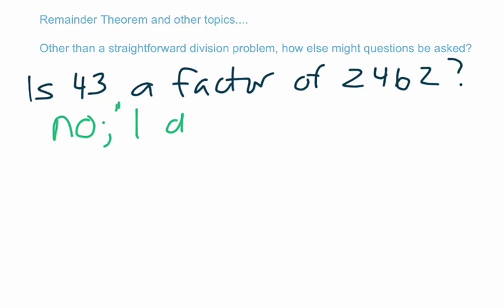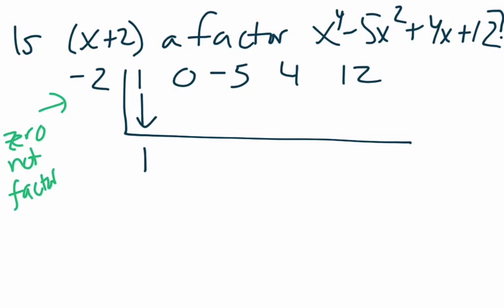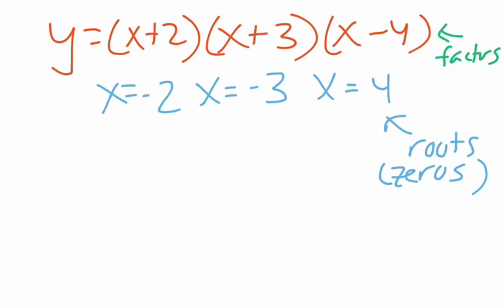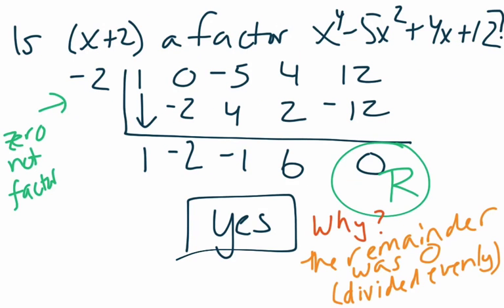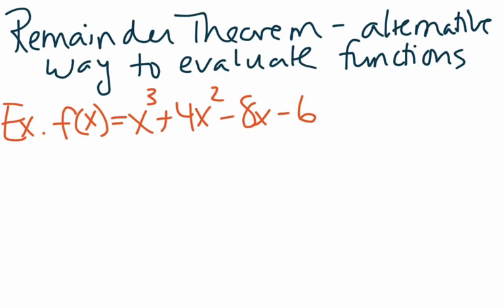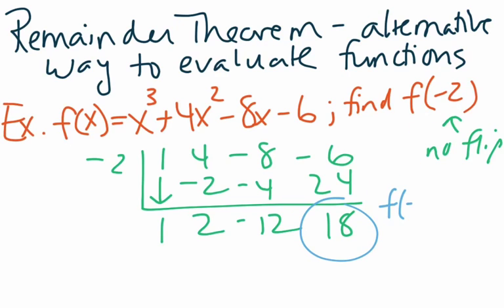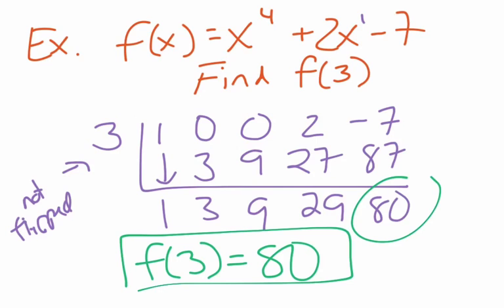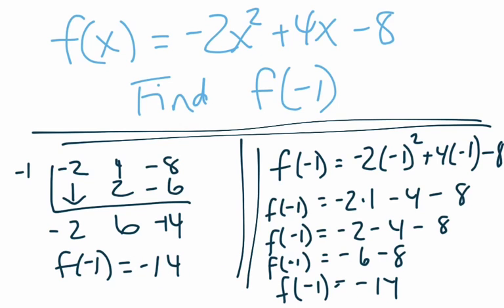Remainder Theorem plus